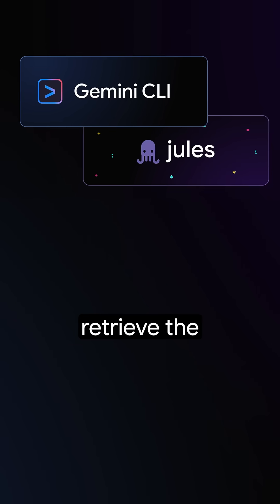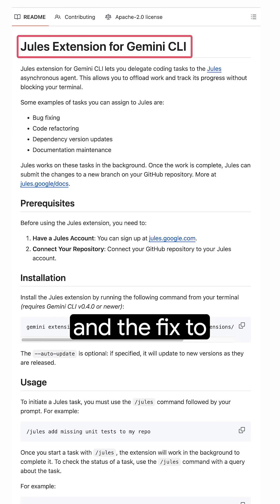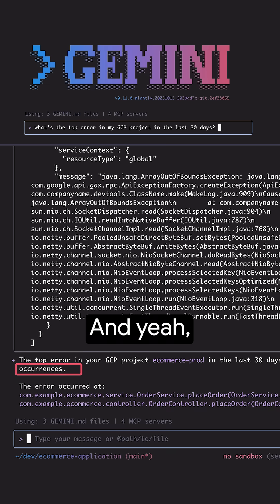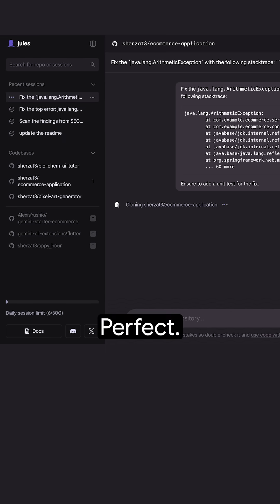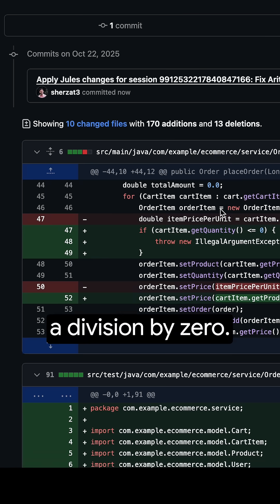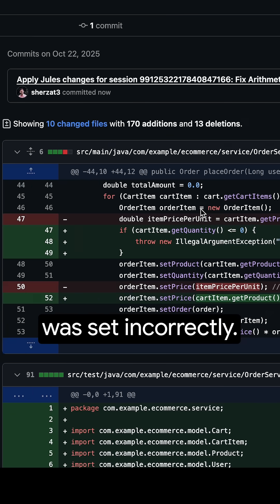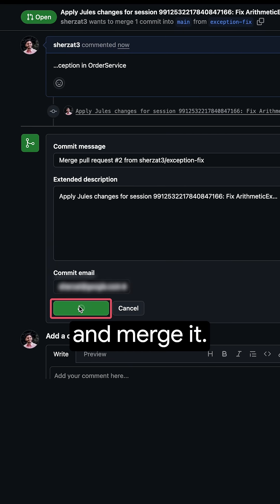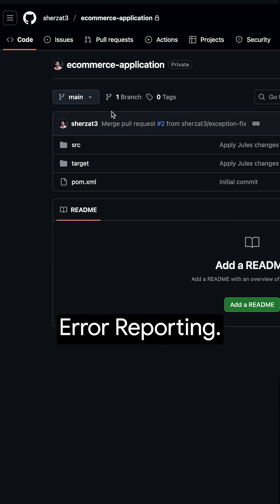Use the Gemini CLI Jules and Observability extensions together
Sherzat uses the Observability extension to flag critical issues then delegates the entire error investigation task to Jules. Jules acts as an autonomous agent to not only find the necessary code fix but also add a unit test to prevent future recurrence.

Speaker: Sherzat Aitbayev
Products Mentioned: Gemini CLI extensions, Jules